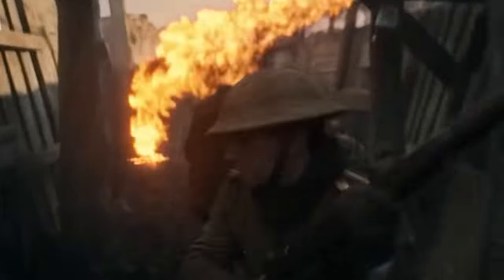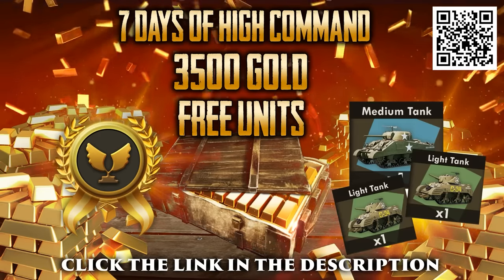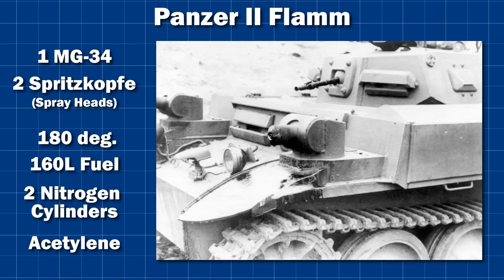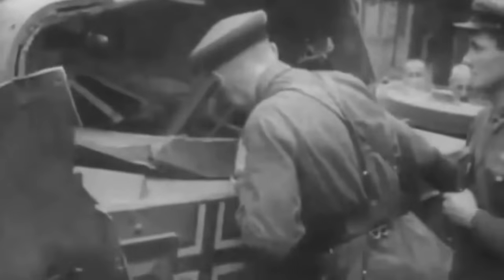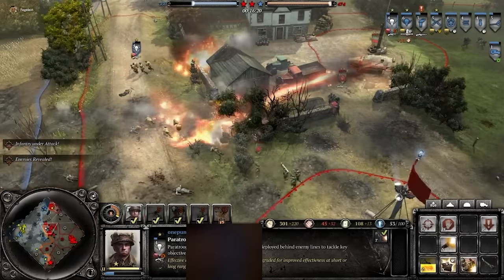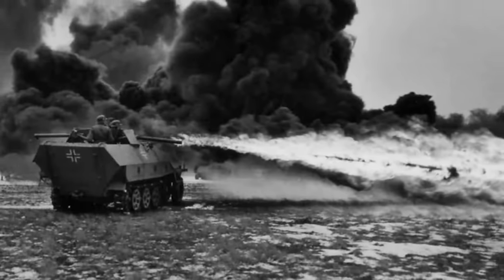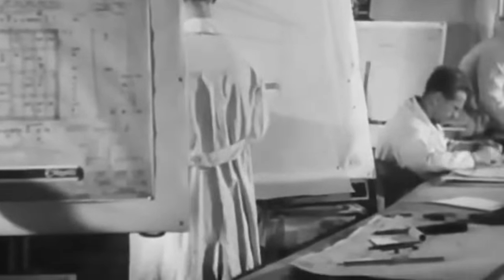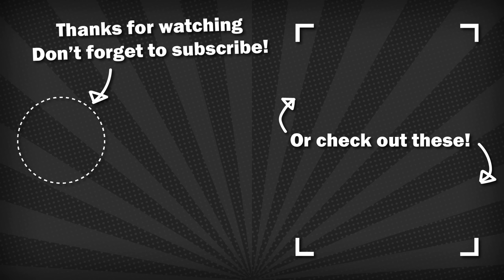Flammpanzer - Germany's Misunderstood Flame Tanks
Thanks to Call of War for sponsoring this video - Play Call of War for FREE on PC or Mobile: 💥 Receive an Amazing New Player Pack, only available for the next 30 days!

The flamethrower, as I'm sure we all agree, is a terrifying weapon. But what if it was placed behind armour, on a mobile, machine-gun wielding chassis -something like a tank, perhaps? Tomorrow's video is on the Flammpanzer, Germany's bizarre experimental flame tanks. 6 (and a half) designs with varying degrees of success, in full detail. Hope you enjoy!

Chapters:
00:00 Intro
00:33 Sponsor Message
01:30 Panzer I Flamm
02:11 Panzer II Flamm - "Flamingo"
04:13 Panzer B2 F
05:25 Panzer III Flamm
06:41 FlammPanzer-Wagen 251/16
07:27 Flammpanzer 38(t)
07:59 Flammpanzer Auf Tiger I
08:49 Outro